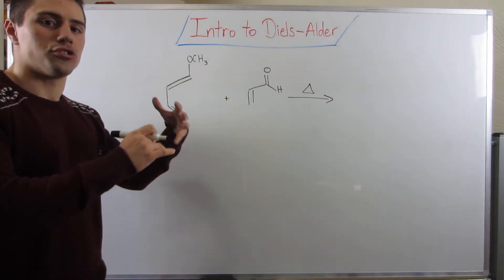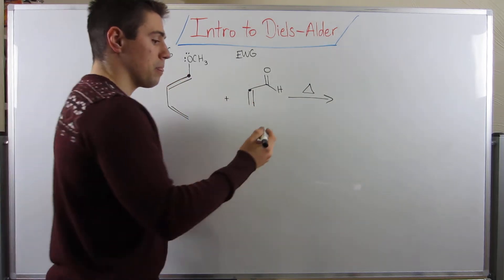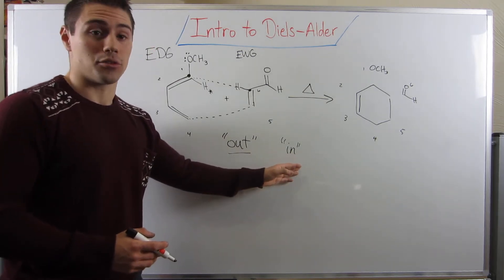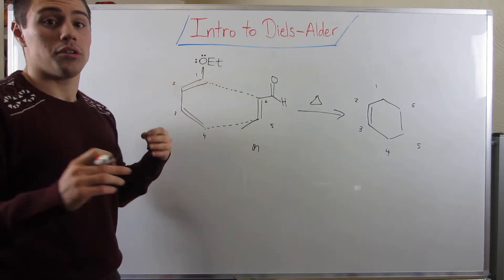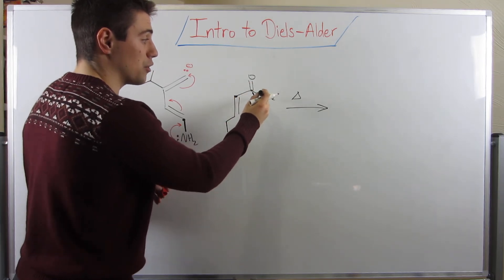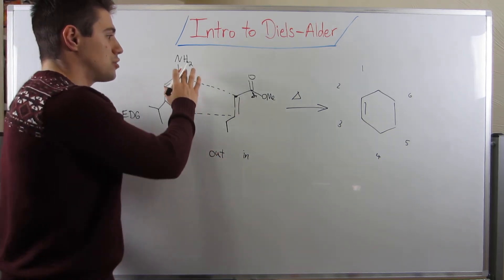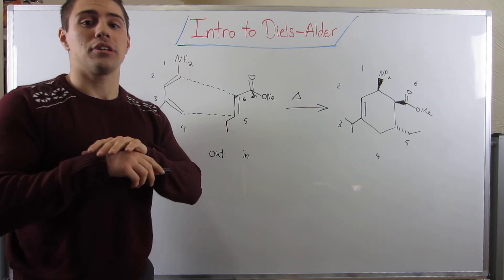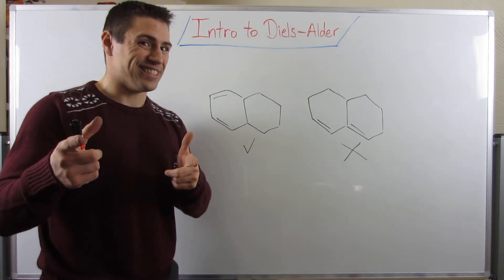Predicting Diels Alder Products The "In:Out" Rule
In this video, we continue to work with the Diels Alder reaction. Now that we've tackled EWGs/EDGs we look at how we can quickly and accurately predict the products of Diels Alder reactions in Complete the Reaction type problems. To do this, we'll use a little ochem life hack called the "In and Out" Rule, and if you're wondering how it works, then check out